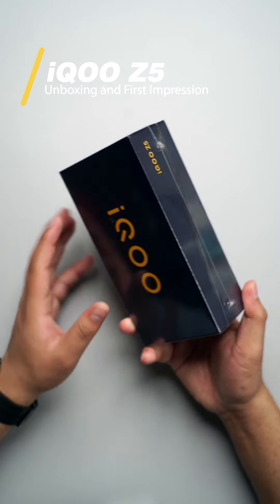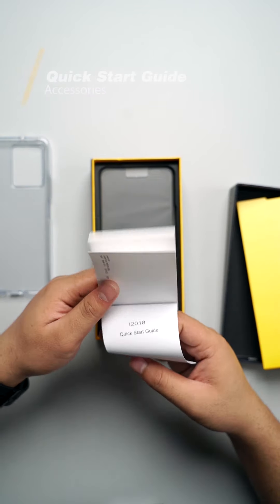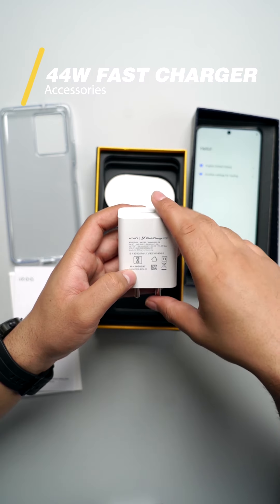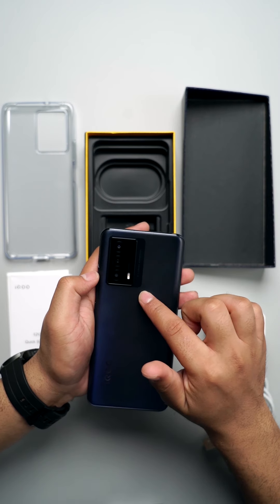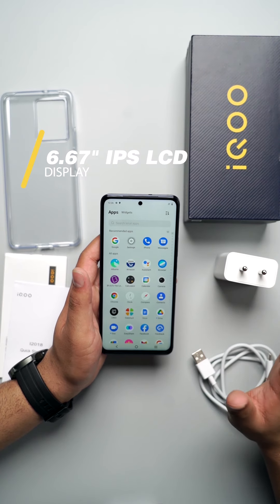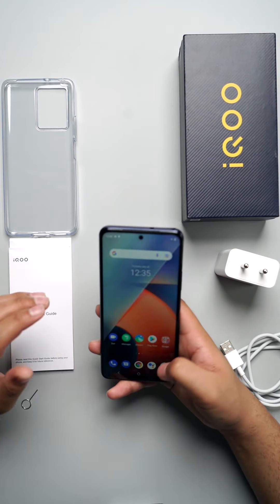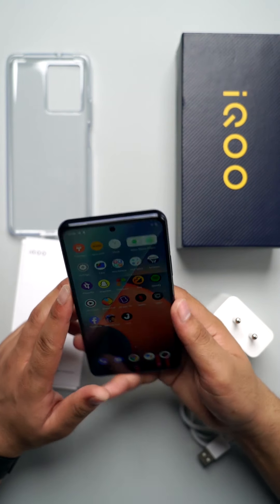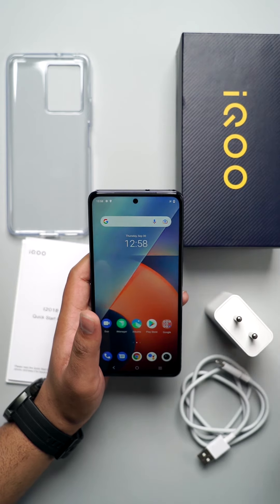iQOO Z5 Unboxing, First Look, Specifications & Price in India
iQOO Z5 5G is now official in India, just a few days after it was showcased in China. The Indian variant has similar hardware and design as we have seen in the China model. The phone is a successor to the iQOO Z3 and comes with an almost identical design. It has a 4D game vibration monitor for a better in-game experience, consists of dual speakers with surround sound,  TUV Rheinland technology and a 91.36% screen-to-body ratio. The main specifications include up to 12GB RAM, Android 11 with Funtouch OS on top of it and a side-mounted fingerprint sensor. Let's just take a closer look at the iQOO Z5 5G detailed specs in this video.

iQOO Z5 5G Price: iQOO Z5 5G price in India is Rs 23,990 for the 8GB+128GB variant and Rs 26,990 for the 12GB+256GB model. The phone is available for sale on Amazon India. Launch offers include flat Rs 1,500 off on HDFC Bank credit and debit cards and EMI, flat Rs 1,500 off with Amazon coupon, 6 months free screen replacement, and No Cost EMI up to 9 months.

About Us:
91mobiles.com is the largest gadget research site in India that provides tools, reviews & rich content to help people decide which gadget best suits their needs. The platform also helps users to find the best prices/offers for the gadgets.